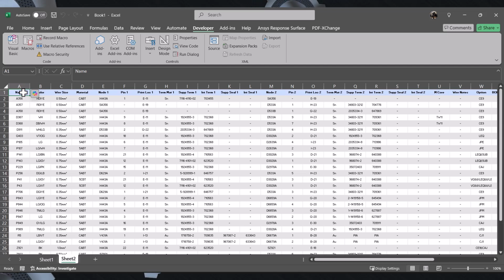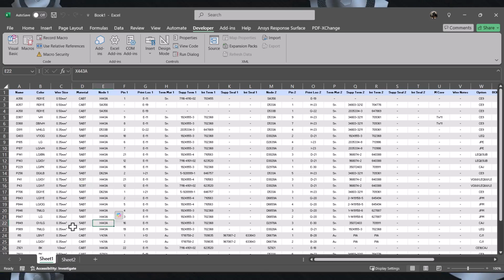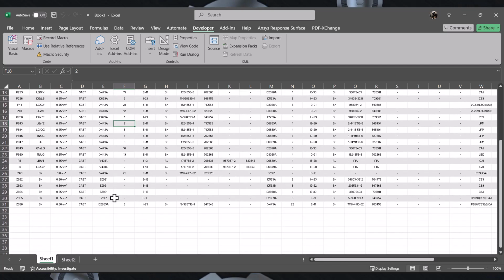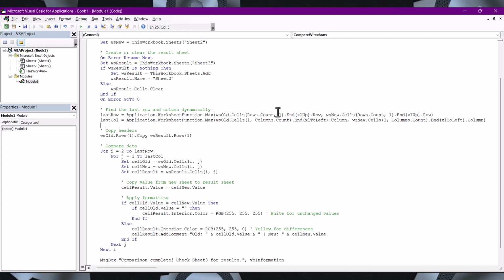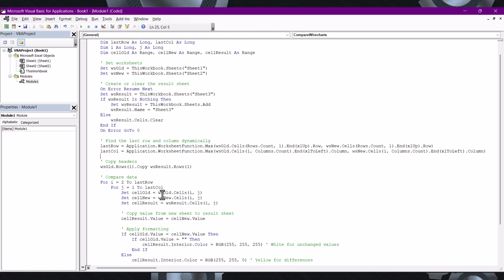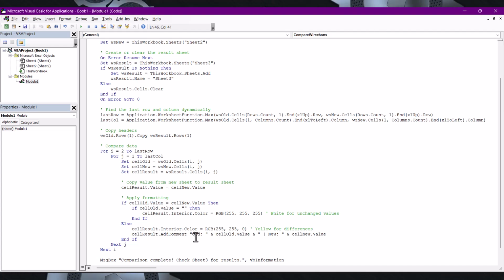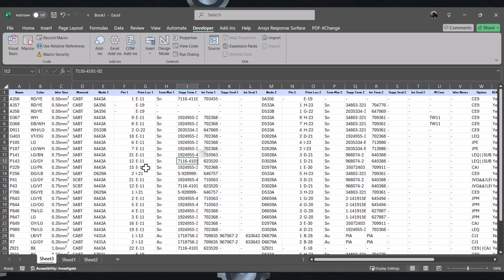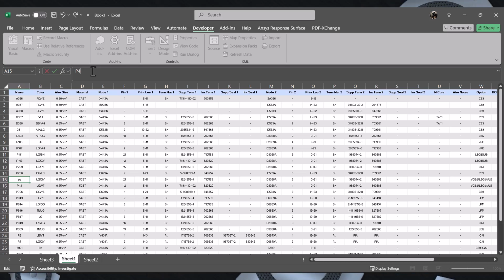Compare two wirechart with macro in Excel.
This macro will help us see the differences between two wirecharts.
This way, we can prevent releasing erroneous information to manufacturing.